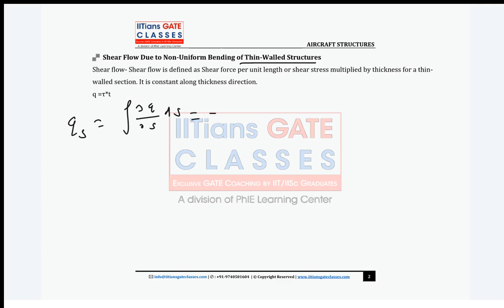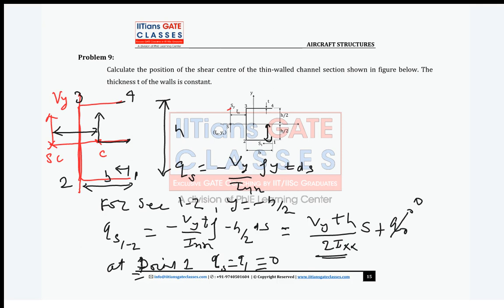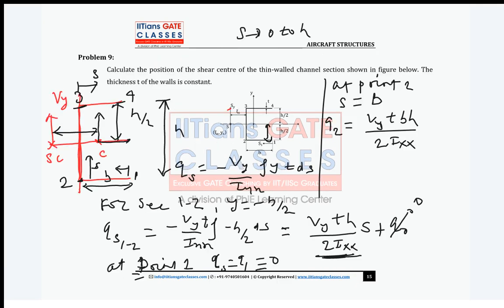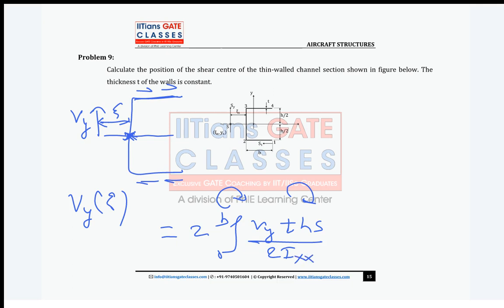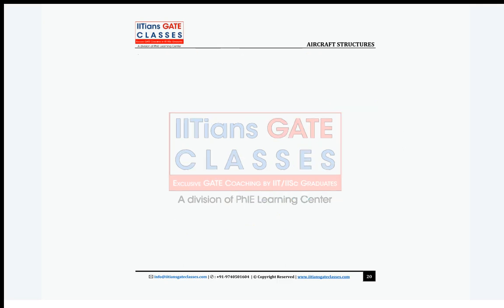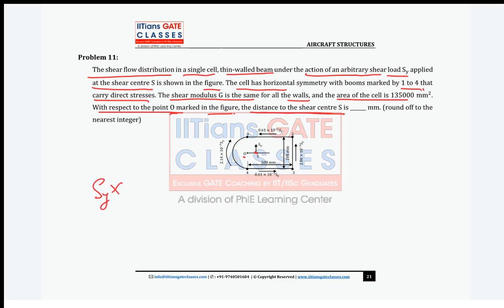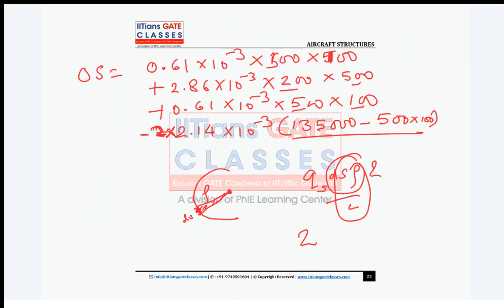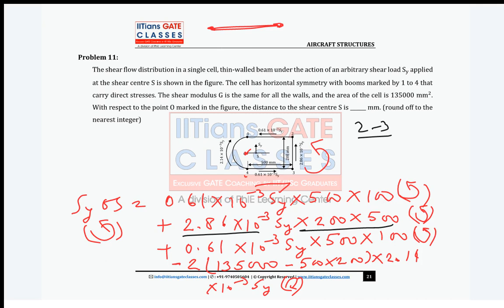Aircraft Structures | Flexural Shear Flow & Shear Centre L6 | ATE Aerospace Engineering Lectures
Regards,
Team IGC

🏆 GATE Result 🏆